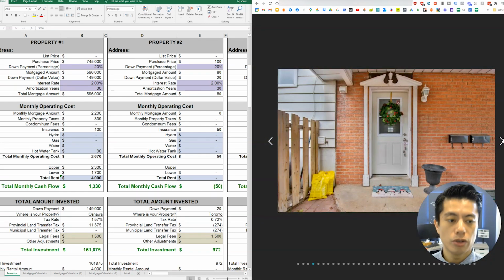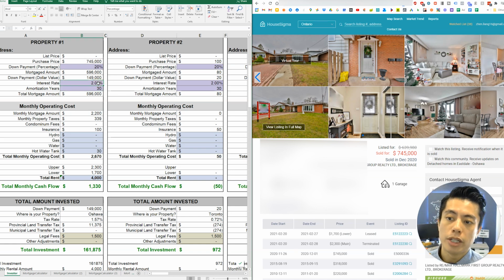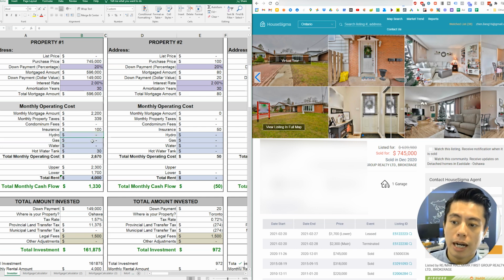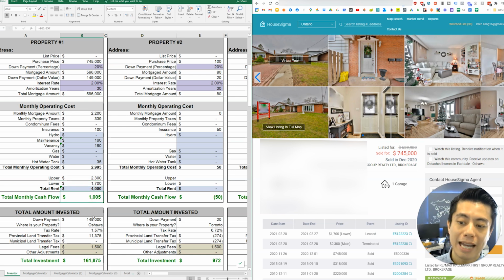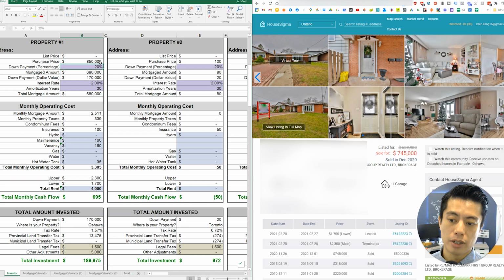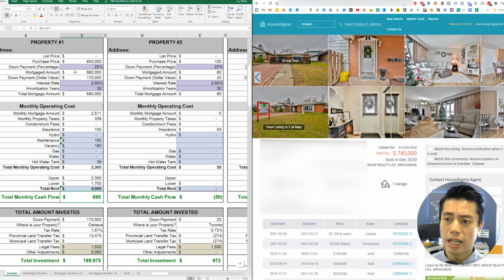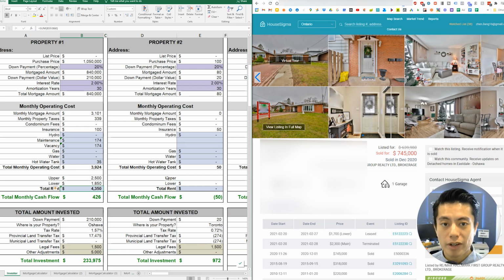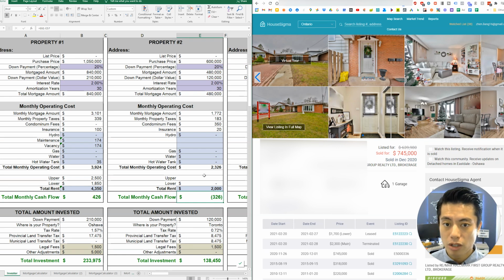[TUTORIAL] How to Calculate Cash Flow on Rental Properties - Examples and Free Template Inside!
If you're a real estate investor looking to get started in real estate investing, then this is the perfect video tutorial for you. There's a LOT of real estate investing information out there and I completely understand if you feel overwhelmed with the information overload. So in this video, I'm going to dial everything back and get down to the basics of how to calculate cash flow on rental properties by walking through a live example. This is a step-by-step tutorial of how to calculate cash flow on rental properties, and it can be applied to ANY investment property that you may be considering.

Plus, I talk about some of the fundamentals of real estate investing, including some of my strategies (a.k.a., the secret formulas for success) that I recommend to clients of my own - these are the strategies that allow them to be profitable as a real estate investor.  You don't want to miss this episode of Prime Properties TV, so be sure to tune in!

BONUS - I'm giving away my Cash Flow Calculator template! All you have to do is follow the link below to get a free copy.

►►Want in on the SECRETS of Real Estate Investing?
If you are serious about finally investing in Toronto Real Estate, then I am committed to showing you exactly how.

►►Enjoy Our Curated Real Estate Content?